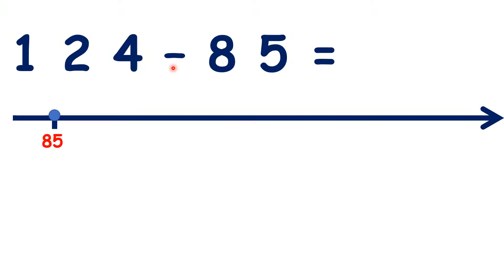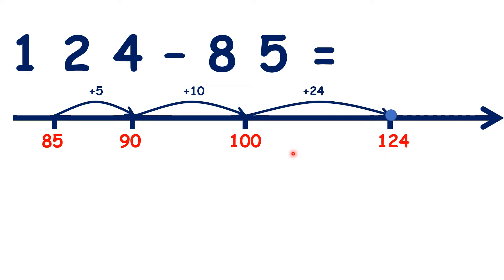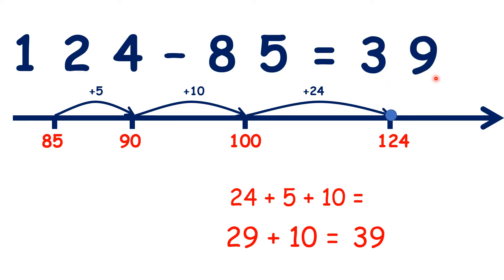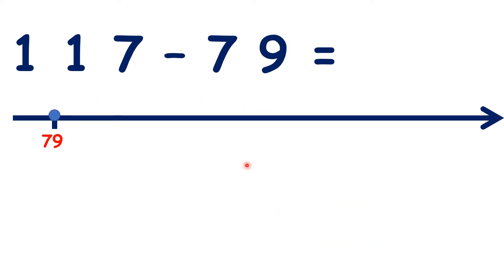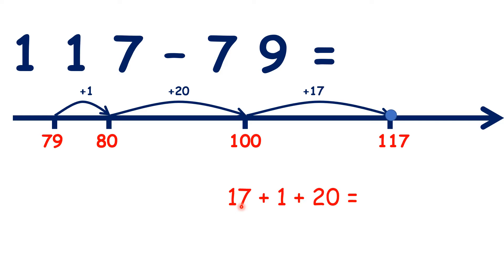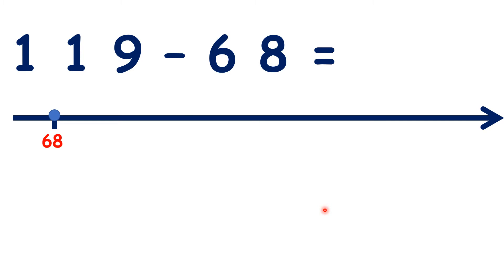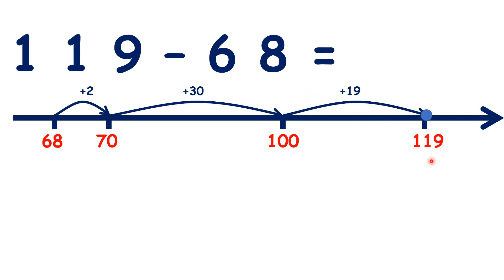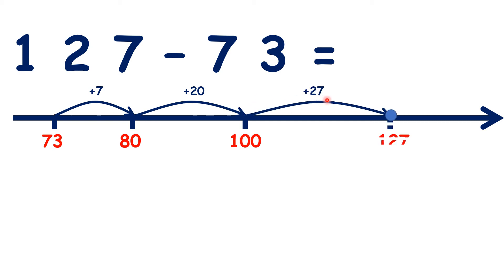Subtract by counting forwards (crossing 100)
So let’s learn how to subtract by finding the difference – so by counting forwards from the number we’re subtracting to the number we’re subtracting from. We have 124 minus 85, so we can start on 85. Now, let’s start by targeting the 10. So the next multiple of 10 after 85 is 90, []and 5 more gets us to 90. Now, we can think how many more we need to get to 100: []adding another 10 gets us to 100. And from 100, it’s easy to see what we need to add to get to 124: []we need another 24. So, to reach the number we were subtracting from, we had to add 5, then 10, then 24. []But I’m going to write that in a slightly different order: so I’ve written 24 plus 5 plus 10, but remember, with addition, order doesn’t matter. I’m still adding what we added on our number line, []so that’s 24, [][]that’s 5 [][]and that’s 10[]. So we can work out 29 plus 10, []because 24 plus 5 gives us 29[]. And I’m []adding 10 last[], because adding 10 to a number is really easy: []29 plus 10 is []39. So let’s recap what we did here: we worked out how many more to get to the next multiple of 10, then we worked out how many more to get to 100, then we worked out how many more to get to the number we were subtracting from. So adding these numbers gave us our answer. I chose to add 10 at the end, because although I could have added 5 and 10 to get 15, then added 15 and 24 to get the answer of 39, working out 15 plus 24 is quite difficult. So I found it easier to add 24 and 5 first, and then add 10 to my answer.[]
So now let’s try 117 minus 79 using the same method. The next multiple of 10 from 79 is 80, []and that’s just 1 more. Now, what do we need to add to 80 to get to 100? []We need 20 more, because 80 plus 20 is 100. And now, what do we need to add to 100 to get 117? This one is easy: []100 plus 17 is 117. So now we need to add 1, 20 and 17 to get our answer. []I’m going to work out [][]17 plus [][]1, and then add [][]20 at the end. []So let’s do 18 plus 20, []because 17 plus 1 is 18[], []and adding 20 is easy[]: 18 plus 20 is []38, []so that’s our answer. Now, how else could we have solved this? We could have started with 1 plus 20, to get 21, and then worked out 21 plus 17, and we would still have got our answer of 38, so it’s up to you: you can either add up the numbers in the order they’re written on the number line, or you can do what I do and add the multiple of 10 – add the middle number – at the end.[]
So pause the video and see if you can use the same method for 119 minus 68. From 68, []we need 2 more to get to 70 – to get to the next multiple of 10. Then, to get to 100 from 70, []we need 30 more. And from 100, to get to 119, []we need 19 more. So we need to work out 2 plus 30 plus 19 – []but we might find it easier to do [][]19 plus [][]2 plus [][]30. So we can do 21 plus 30, []because 19 plus 2 is 21[]. Now, 21 plus [][]30 is []51, []so that’s our answer.[]
So pause the video again, and try 127 minus 73. From 73, []we need 7 more to get to 80 – to get to the next multiple of 10. Then, to get to 100 from 80, []we need 20 more. And from 100, to get to 127, []we need 27 more. So we need to work out 7 plus 20 plus 27 – []but we might find it easier to do [][]27 plus [][]7 plus [][]20. So we can do 34 plus 20, []because 27 plus 7 is 34[]. Now, 34 plus [][]20 is []54, []so that’s our answer.